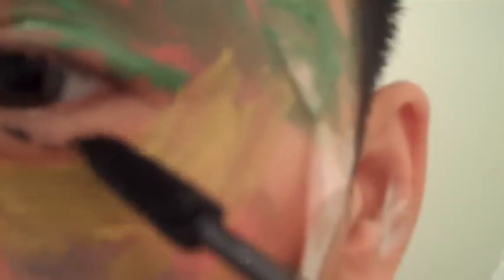DulceCandy87 Parody (Under Your Spell)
This is strictly for fun!